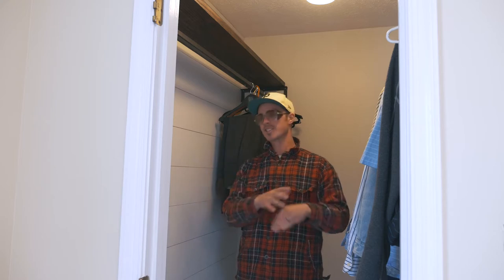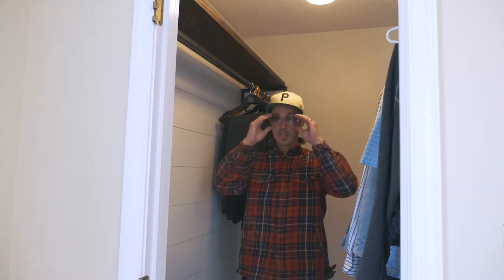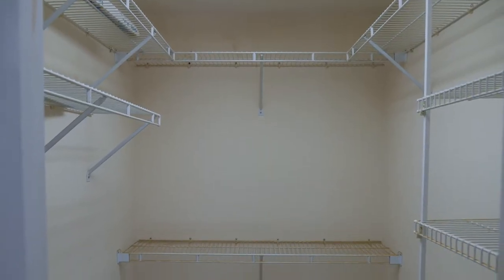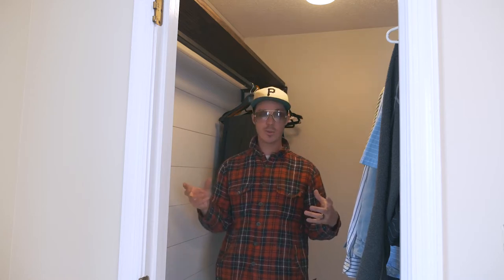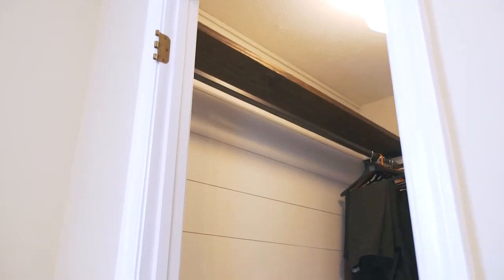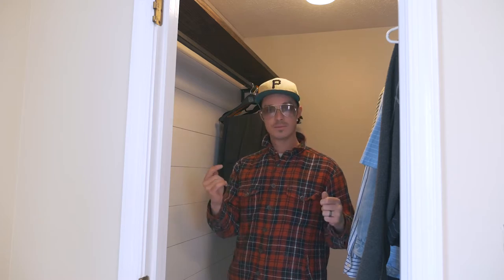Simple DIY Closet Makeover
This project is completely dependant on the size of your closet. Fairly simple concept and can be made of metal and wood. I used 2x12 and 1" square steel tube with some 1" flat bar. Super strong and is a nice mix of modern, industrial and rustic.

Steel used: 1" square bar steel, 1" flat bar steel

Stain used: MinWax Espresso

Music

Oceans by K. Solis

ALWAYS BE SAFE AND CAREFUL WHEN USING TOOLS. USE PROPER EQUIPMENT AND SAFETY PRECAUTIONS.